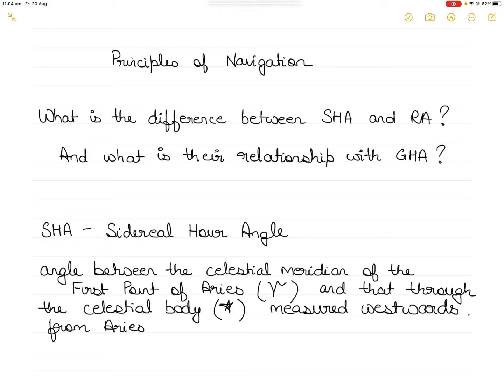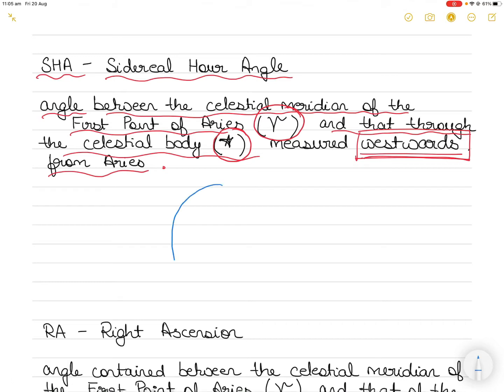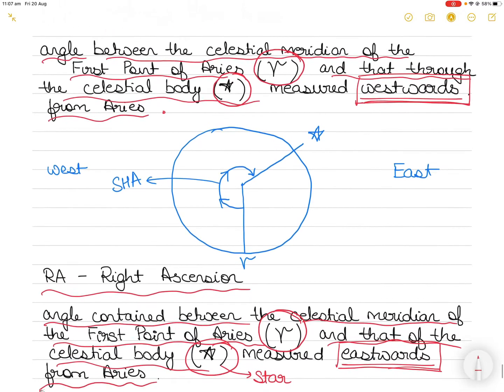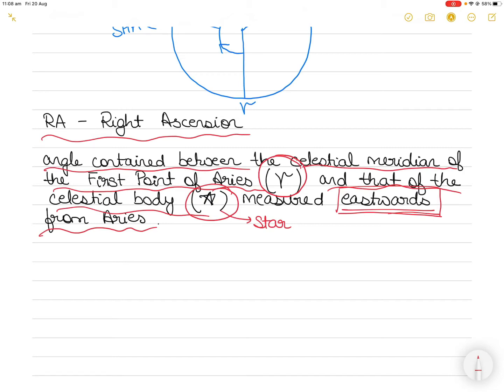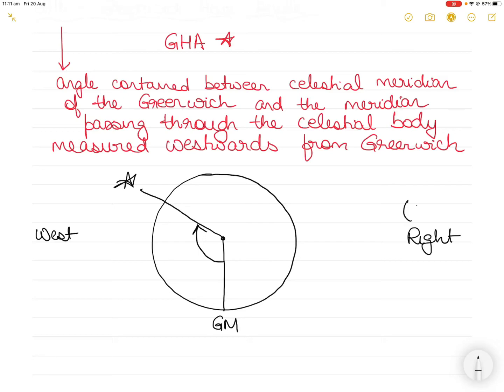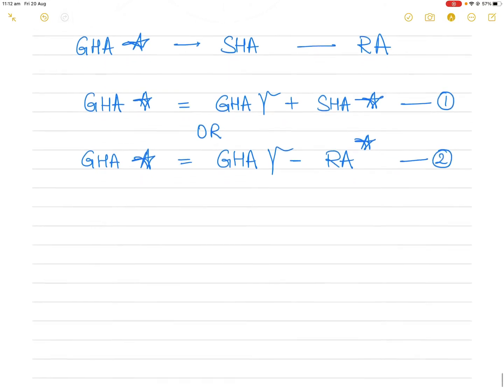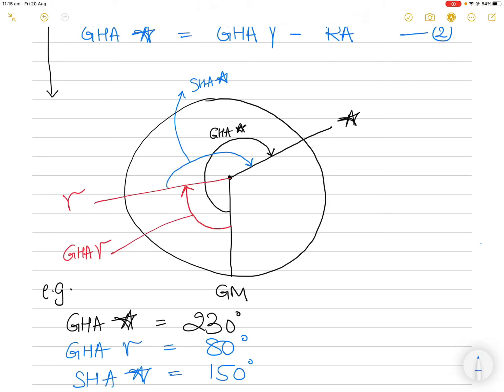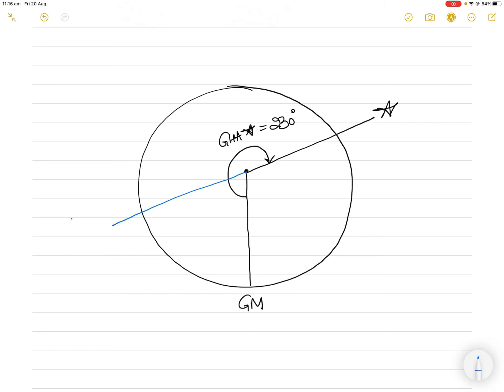What is the difference between SHA (Sidereal Hour Angle) and RA? And their relationship with GHA?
1) Access to hundreds of previously loaded videos (through the community post) which are not accessible to the public.
3) early access to videos due for public viewing by at least 2-4 weeks.
4) Posting questions and getting answers to your query early and personally from me to help you with orals and exam preparation.
5) opportunity to network with other members and request for resources and/or guidance (and from me of course).

In this video, I explain the difference between sidereal hour angle (SHA) and right ascension (RA), their relationship with each other and Greenwich hour angle (GHA). The use of examples helps in understanding of concepts.

Mariners will also benefit by watching the following videos:
Celestial Navigation